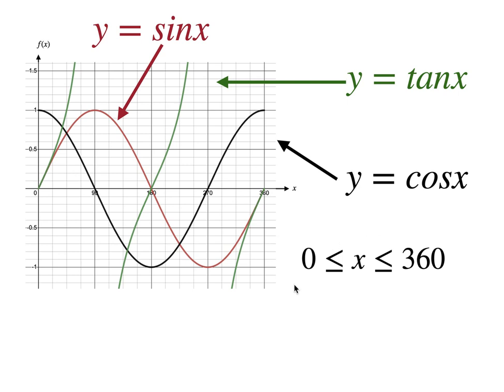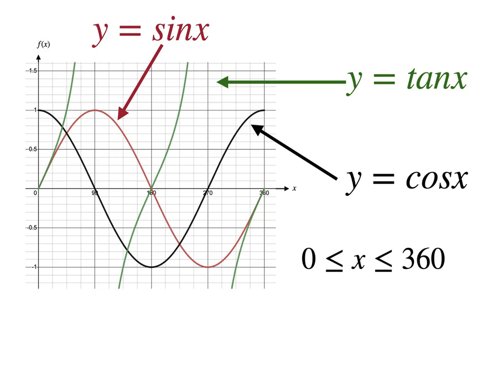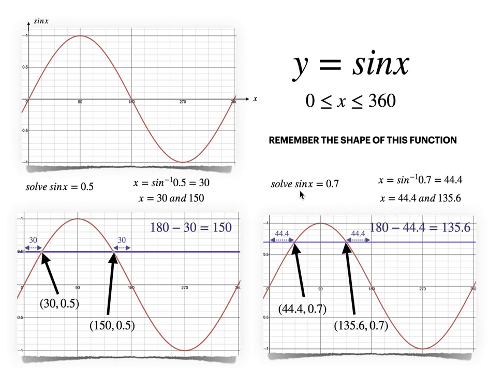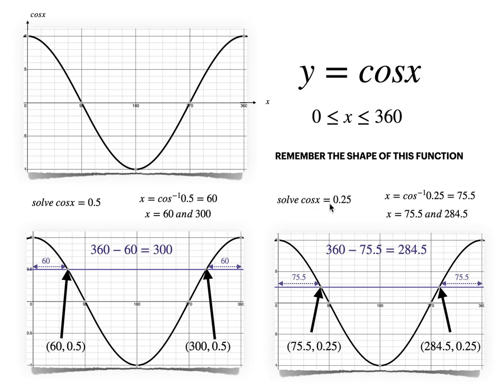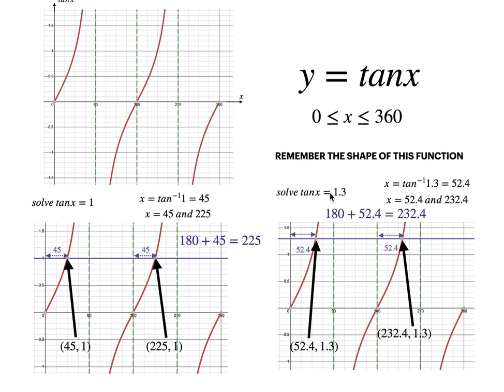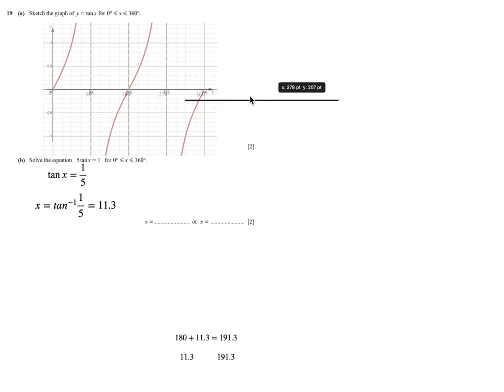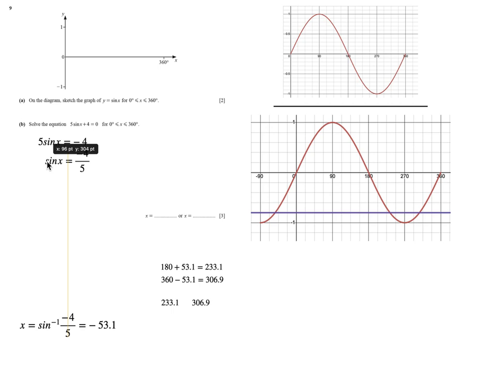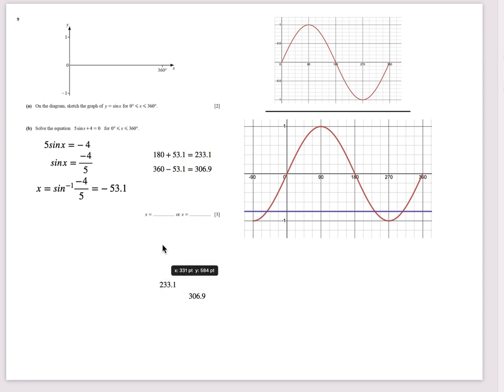Solving problems with trig functions